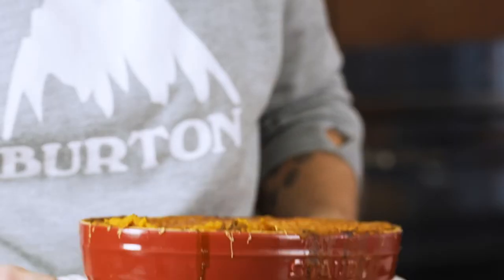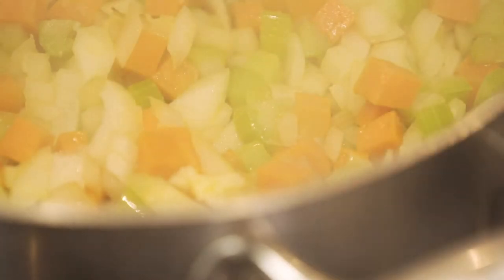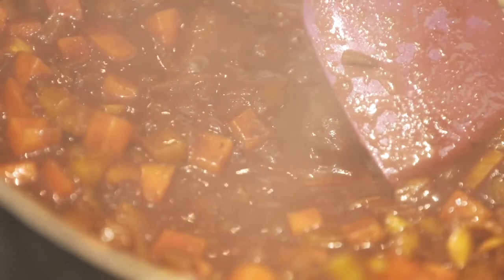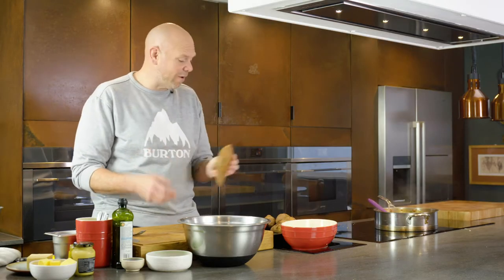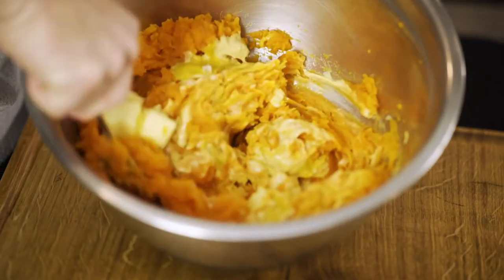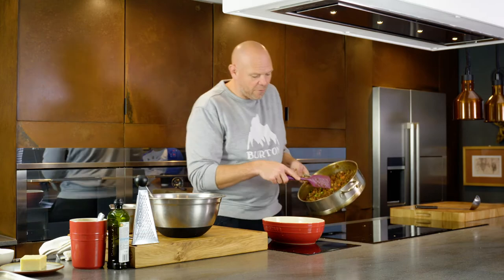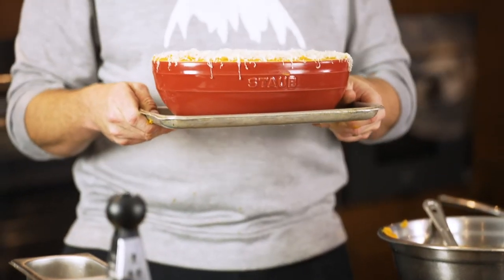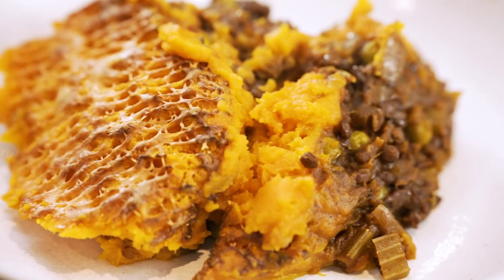Cooking Healthier with Tom Kerridge: Veggie Cottage Pie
After an indulgent festive period, we’re all probably looking for some inspiration for some healthier meals and sweet treats that we can cook at home. Tom shares his favourite healthier alternatives, which are packed with flavour and are absolutely delicious. Why not try his veggie lentil cottage pie recipe?

Serves: 8

Ingredients:
2 carrots peeled and diced
2 large onions peeled and diced
3 celery sticks diced
4 cloves of garlic
100ml red wine
1 tin of chopped tomatoes
2 tbsp tomato puree
3 sprigs of thyme
2 bay leaves
200g baby mushrooms
200g frozen peas
800g cooked lentils
Salt and black pepper to taste
8 x large sweet potatoes baked till soft
1 tsp English mustard
1 tsp Dijon mustard
100g cheddar
1 tsp smoked paprika

Method:
- In a large casserole dish add a splash of oil and pre heat on the stove.
- Once hot add the vegetables and sweat down till soft, then add the herbs tomato puree and red wine, then reduce to a glaze,
- Next add the tinned tomatoes and stock, bring up to the boil and then stir in the lentils, then cook out till the sauce has thickened.
- Once cooked spoon into a casserole dish and leave to one side.
- Now to make the topping scoop out the sweat potato filling, then mash along with the butter and mustards, season well and then spoon on to the top of the filling.
- Finally sprinkle on the grated cheese and smoked paprika and then bake in an oven pre-heated to 160 degrees celsius for 45 minutes.